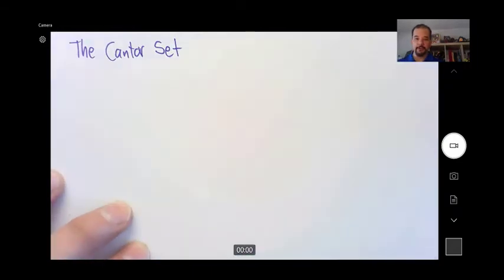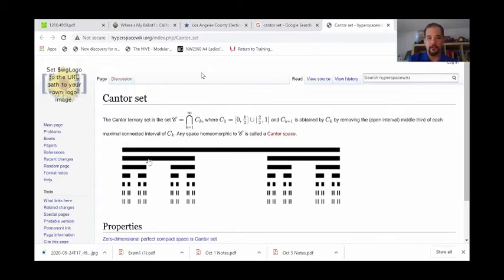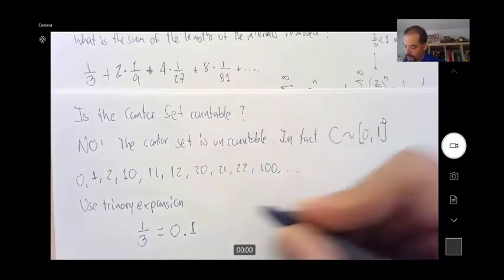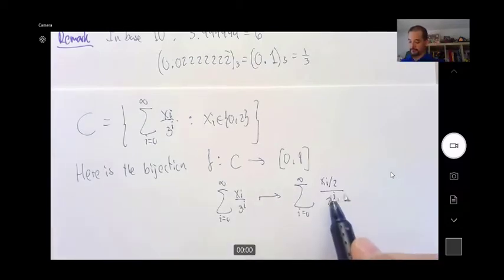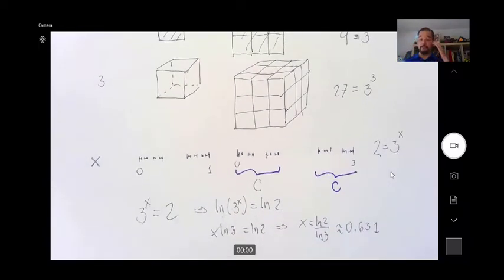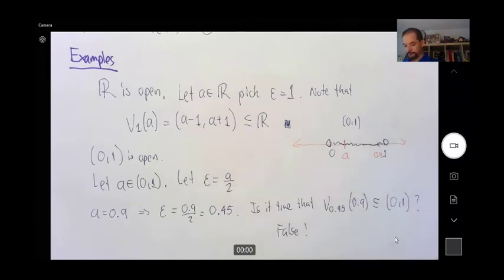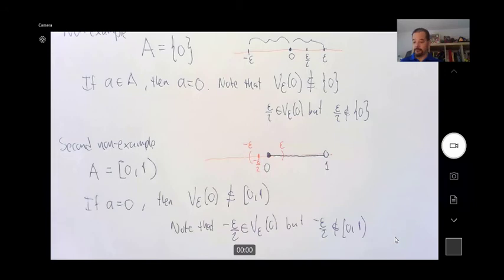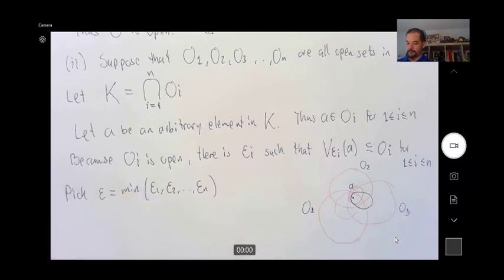Abrego Math450A #12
This is the video #12 of the material covered in the Fall 2020, Math 450A Advanced Calculus class by Professor Abrego. We started talking about the topology of the real numbers. To introduce the topic we presented Cantor's ternary set. We argued that it has zero measure, uncountable cardinality, and dimension ln2/ln3. Then we defined and proved simple properties of open sets.